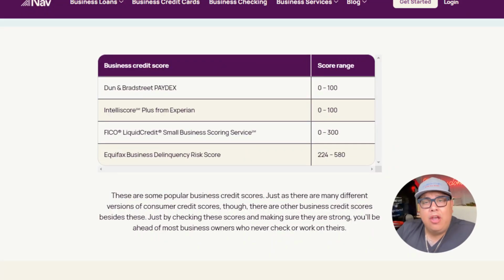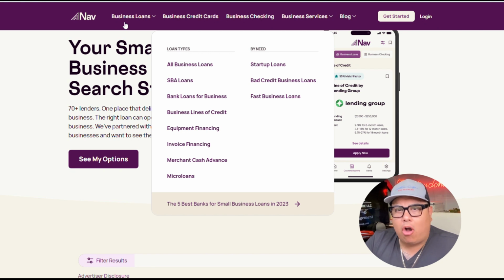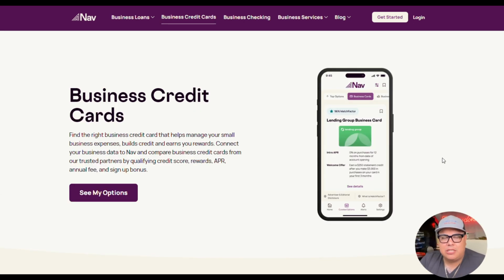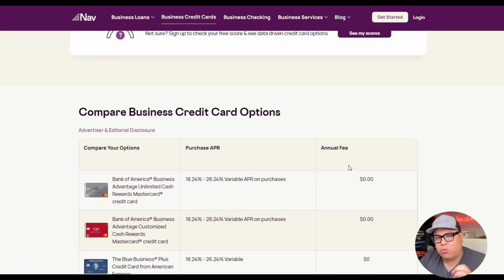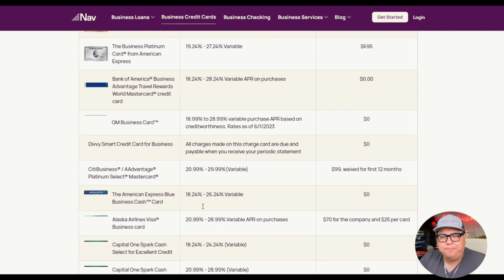Instant APPROVAL Business Credit Building with Nav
⬇️ MIKES TRUSTED LINKS ⬇️

🏆⭐️ Better credit means better business funding options. Nav will help you build both.

🏆 BEST CREDIT BUILDER ⬇️
⭐️NO HARD INQUIRY➡️ GET INSTANT APPROVAL⭐️

🚨Protect Your Families Identity for 1.00 on 14 Day Trial 🚨

⭐️🚨Get YOUR FICO®️ SCORES $1.00 on 7 day trial🚨⭐️

⭐️BUILD BUSINESS CREDIT ⭐️Better credit means better business funding options.🏆 Nav will help you build both.

Dispute Like a Pro is a DIY Credit Repair program that generates fully-customized Metro 2® letters. Our AI technology will analyze your credit reports and generate fully-customized dispute letters so you can dispute just like a professional for a low price of $50.00 a month

Find the links to everything I talk about in my videos as well as credit-building products, services, and resources

About Limitless Culture and Mike Meza:
Hi, I'm Mike. I established Limitless Culture with a singular objective, to improve creditworthiness and provide credit education for regular, everyday people with fun and engaging content, DIY products, and (for some because no everyone needs it) monthly credit repair services for people with specialty disputing needs. I want to empower working-class people and their families to be able to take control of their credit files the right way.

Limitless Culture and/or Mike The Credit Guy is part of an affiliate sales network and receives compensation for sending traffic to partner sites, such as Milevalue.com. This compensation may impact how and where links appear on this site. This site does not include all financial companies or all available financial offers.
Building business credit requires a strategic approach, including regular monitoring of credit reports, establishing trade lines with suppliers, and maintaining a strong payment history. It's also important to understand the factors that impact business credit scores and take steps to mitigate any potential negative impacts.
If you're looking to improve your business credit, there are a variety of resources available to help you get started. From credit monitoring services to credit building programs and more, there are many tools and strategies that can help you establish and maintain strong business credit.
At the end of the day, building strong business credit is essential for any company that wants to succeed in today's competitive business environment. By taking a proactive approach to credit management and staying on top of your credit scores, you can position your business for long-term success and growth.